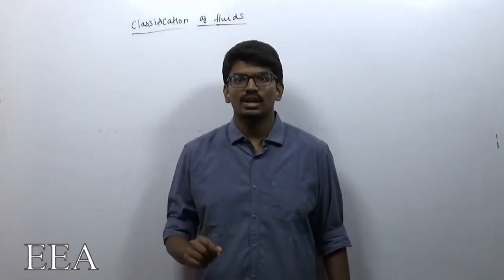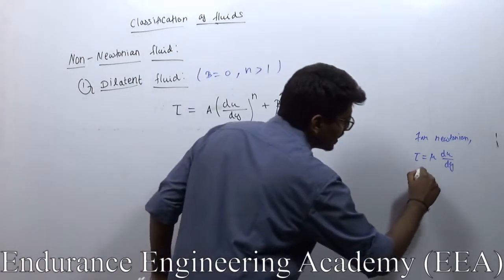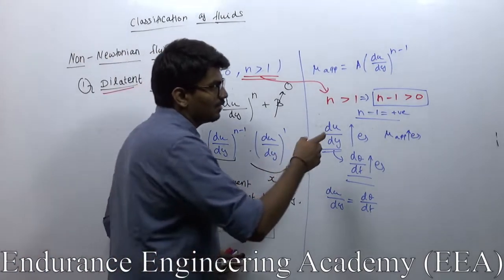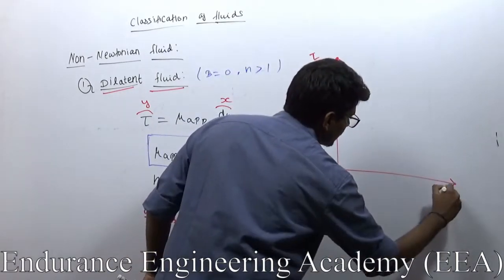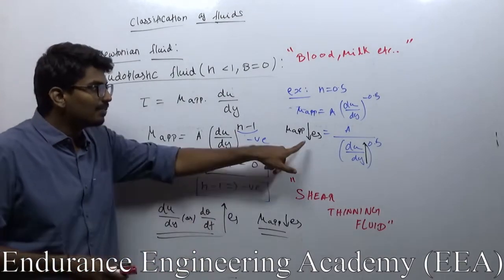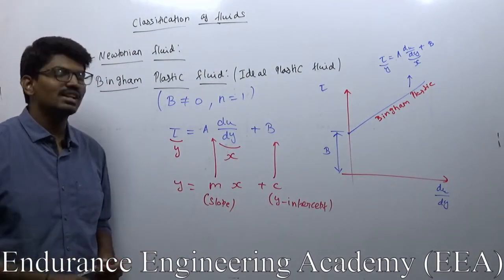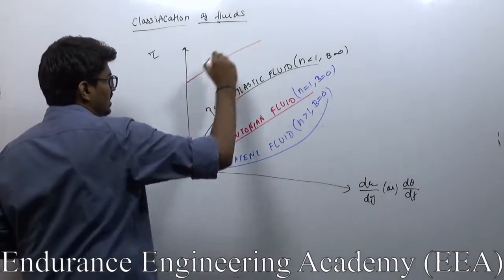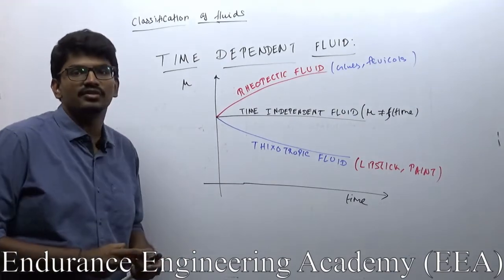Classification of Fluids | Fluid Mechanics | GATE & ESE | EEA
Video explains about different types of fluids and realistic example related to types of fluids.